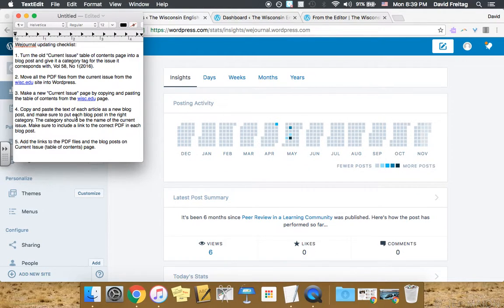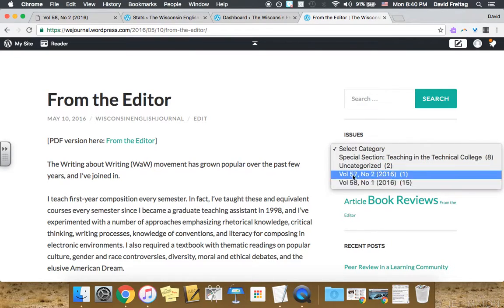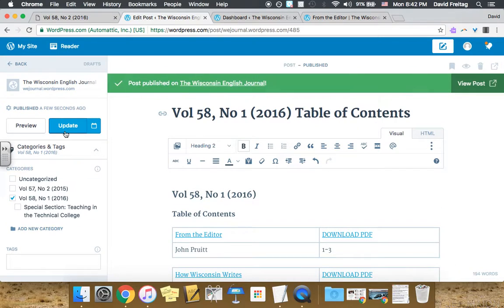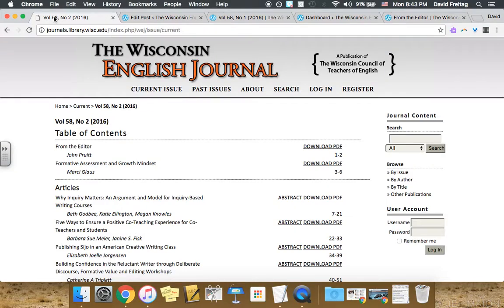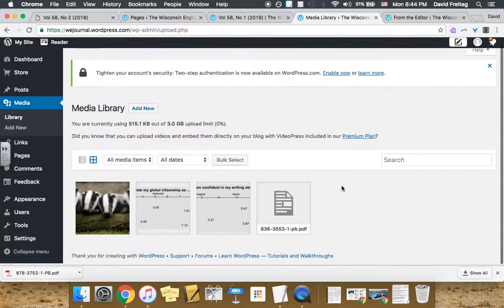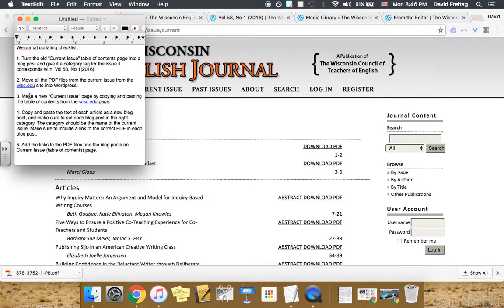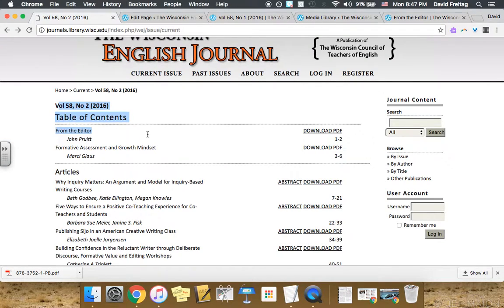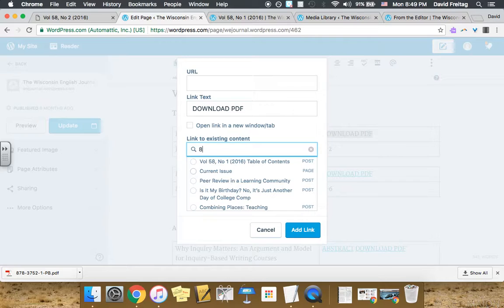Updating the Wisconsin English Journal (1 of 2)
This video is part 1 of 2. It shows how to update the Wisconsin English Journal Wordpress site and how to move the PDF files hosted on the wisc.edu servers to the Wordpress servers.